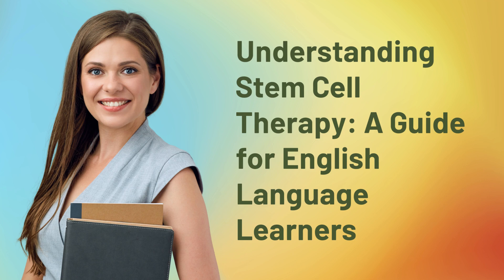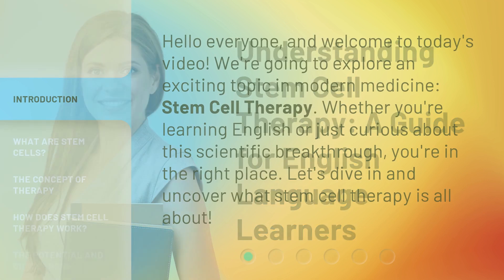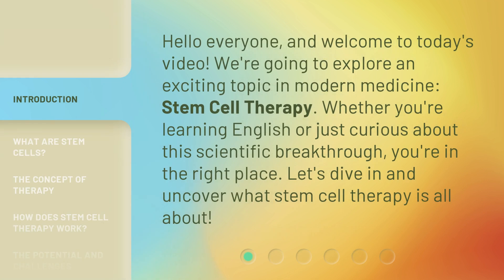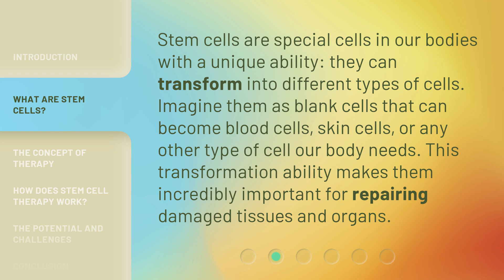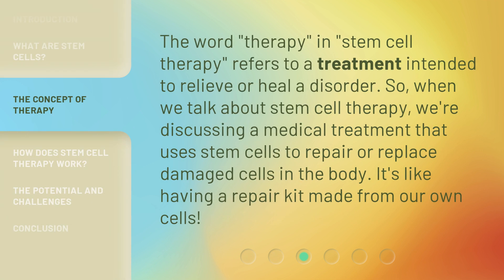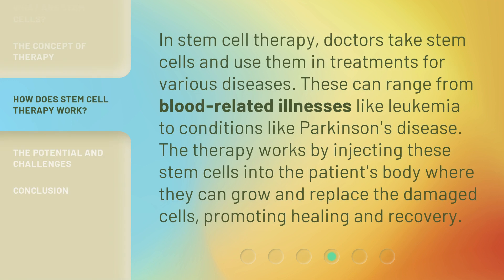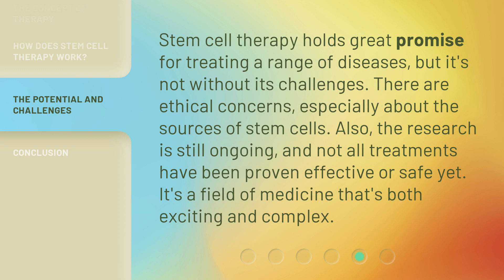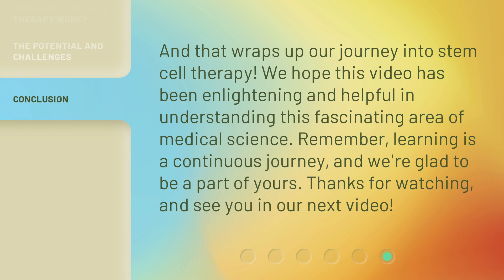Understanding Stem Cell Therapy: A Guide for English Language Learners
Unlocking the Potential: A Guide to Stem Cell Therapy for English Language Learners • Discover the incredible world of stem cell therapy in this comprehensive guide designed specifically for English language learners. Explore the groundbreaking science, potential applications, and promising advancements in this captivating field. Join us on this educational journey to understand the power of stem cells and their potential to revolutionize modern medicine.

00:00 • Introduction - Understanding Stem Cell Therapy: A Guide for English Language Learners
00:31 • What are Stem Cells?
00:56 • The Concept of Therapy
01:21 • How Does Stem Cell Therapy Work?
01:46 • The Potential and Challenges